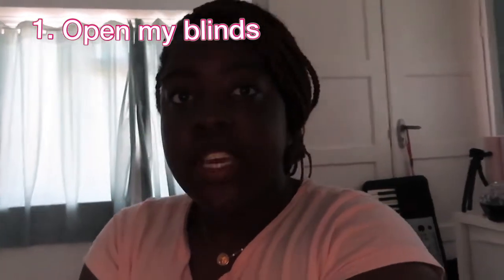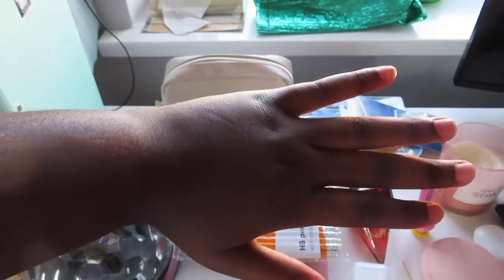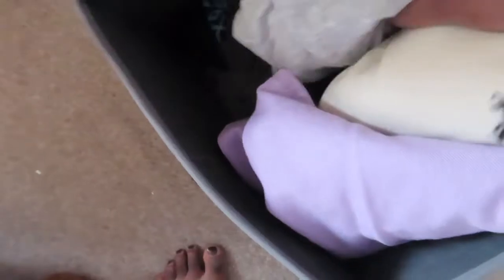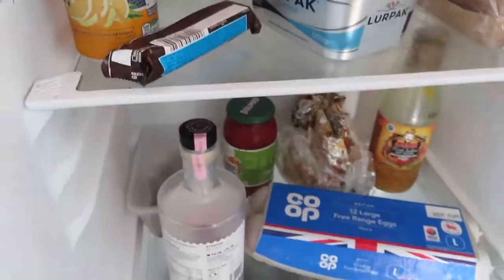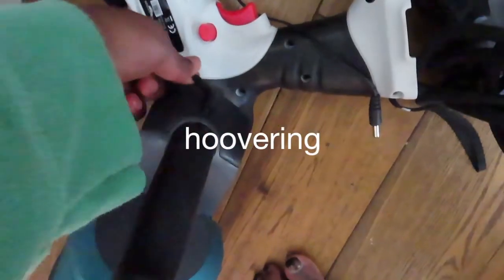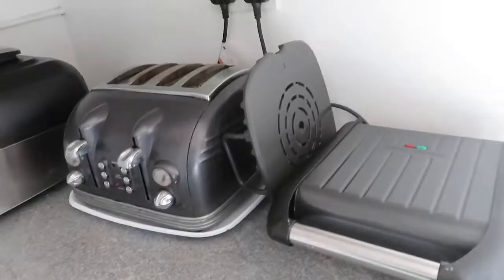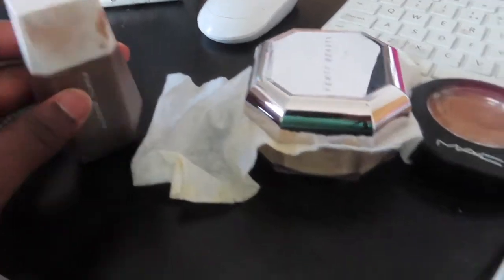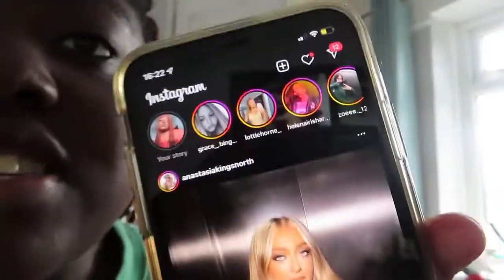my LAST morning routine before my SWEET 16TH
Hey guys, i hope you all enjoyed todays video, stay safe and stay positive. xoxo - Faith

Spread the love and kindness xoxo - Faith 💕

💥DO YOU SPEAK A DIFFERENT LANGUAGE? IF SO YOU CAN HELP ME TRANSLATE IT 💥:)

FAQ:
♡how old are you? - 15
♡where do you live? - south east, England
♡ethnicity? -  Cameroonian
♡how tall are you? - 5’3/4
♡what do you film with ? -: Canon Sx740hs
♡what do you edit with ? - iMovie & VLLO

•𝕋𝕙𝕖 𝕄𝕦𝕤𝕚𝕔 𝕦𝕤𝕖𝕕 𝕚𝕟 𝕥𝕙𝕖 𝕧𝕚𝕕𝕖𝕠 :) •
FTC:
♡This video is not sponsored (if so , I would say at the start of the video)

✨I wish 𝑌𝑂𝑈 WELL✨

For the best version of this video make sure to put it in 1080p or 4K if available ! xoxo